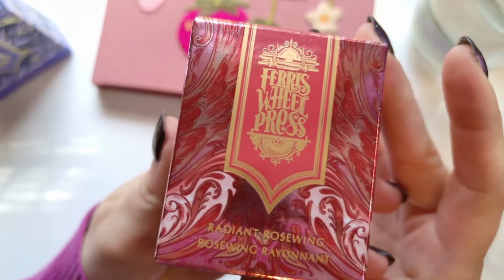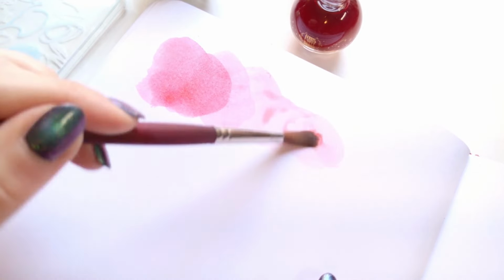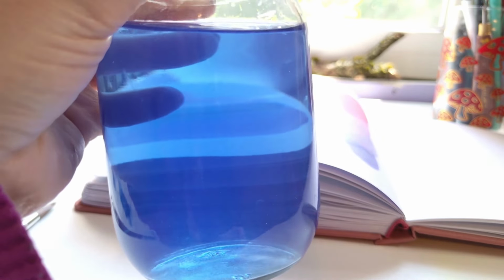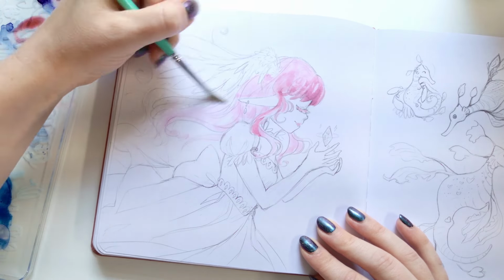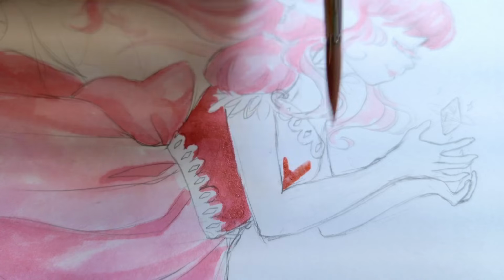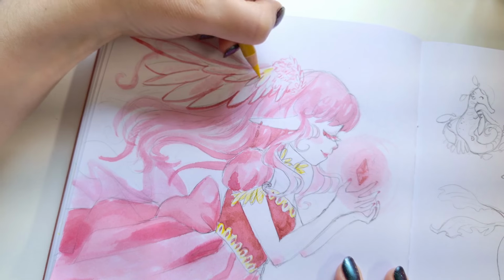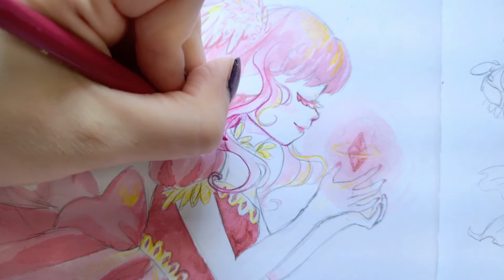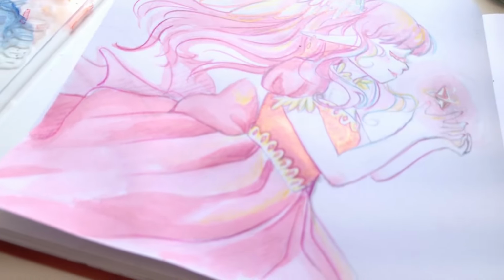Trying Ferris Wheel Press Ink! ✿ Sketchbook page coloring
+ . ✦ Stickers, Prints, etc! ✦ . +

✦ Common Materals ✦
iPad Pro + Clip Studio Paint
Holbein gouache and watercolors
Winsor and Newton gouache
Caran D'ache and Arrtx colored pencils